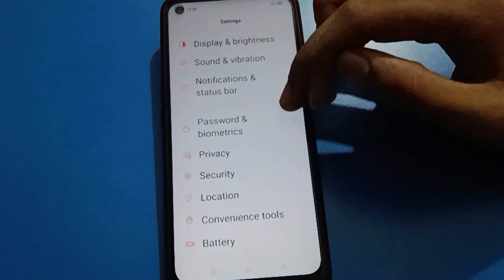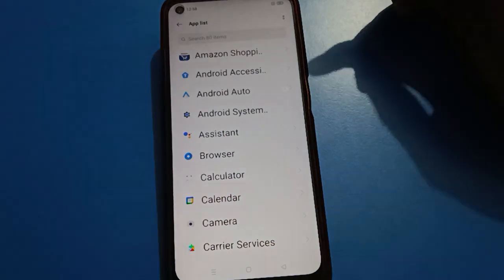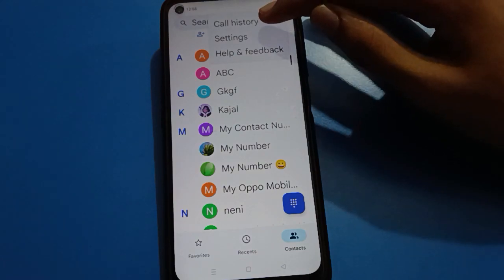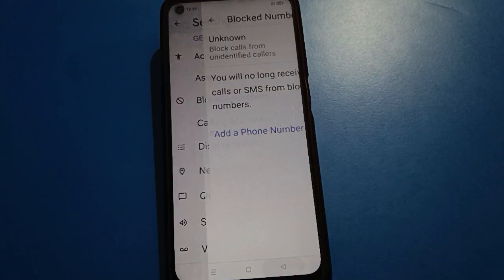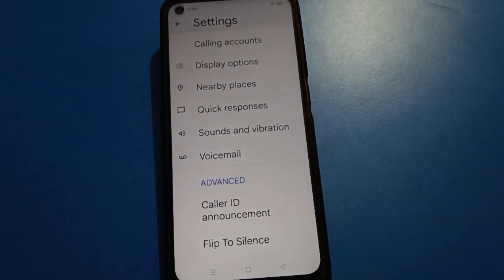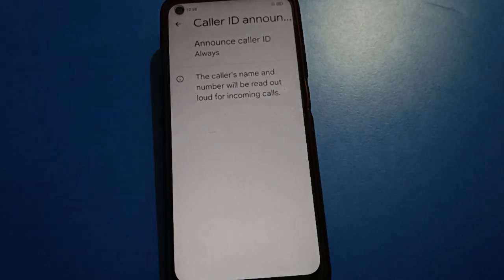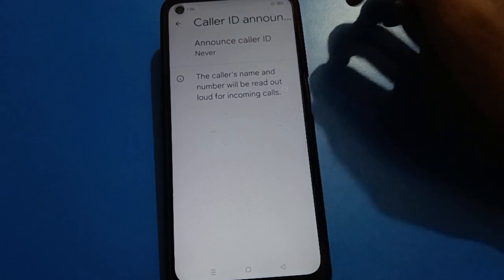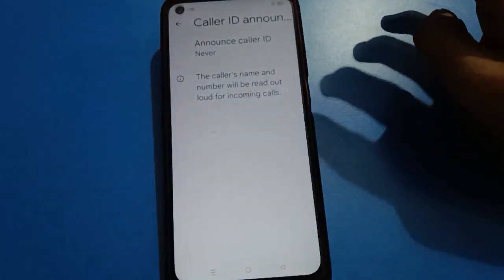oppo F19 pro call setting use, how to on call id announcement oppo phone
oppo me auto call recording kaise kare | oppo a53 me call recording kaise kare |  how to on call id announcement oppo mobile |  call id announcement kaise enable karte hai oppo mobile mein